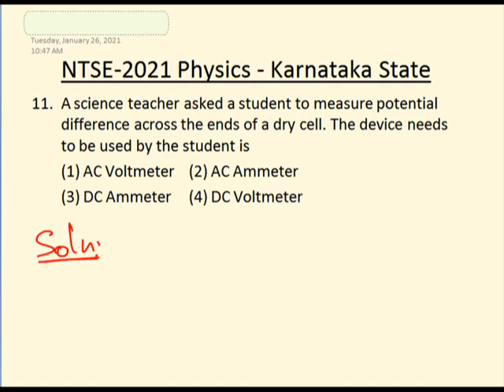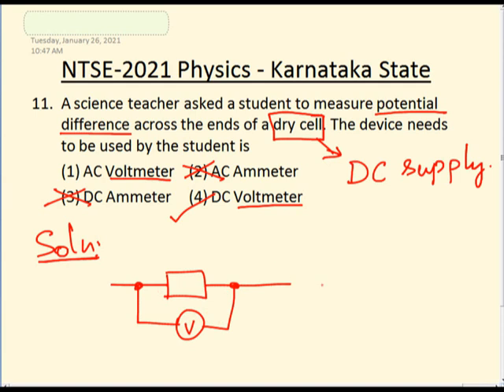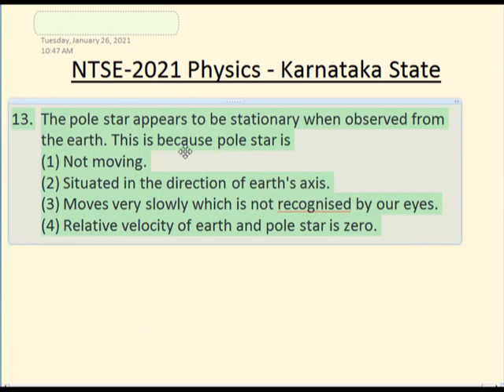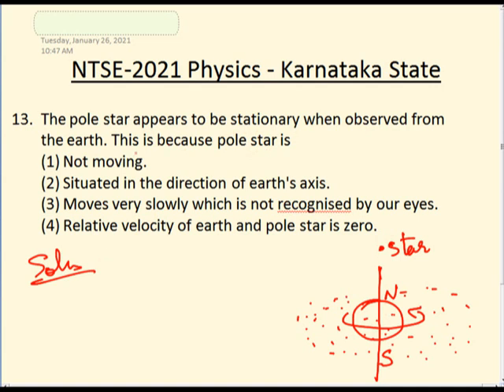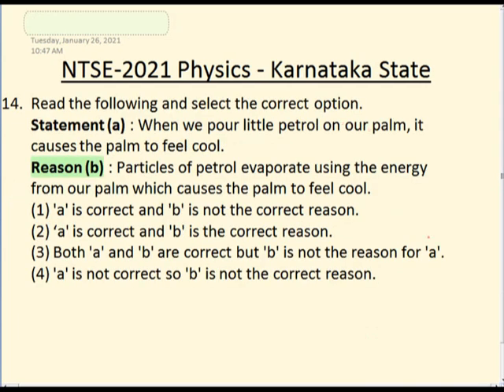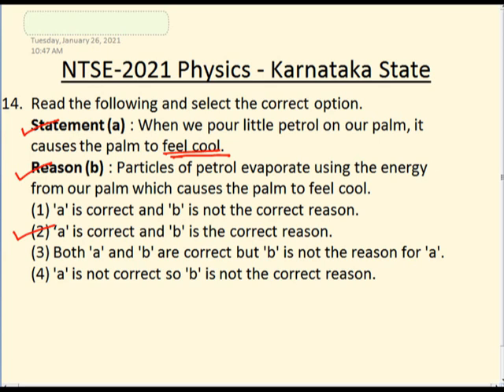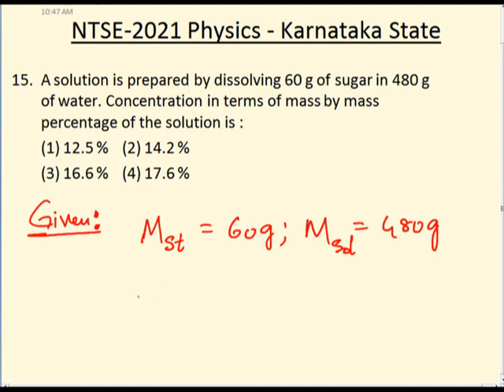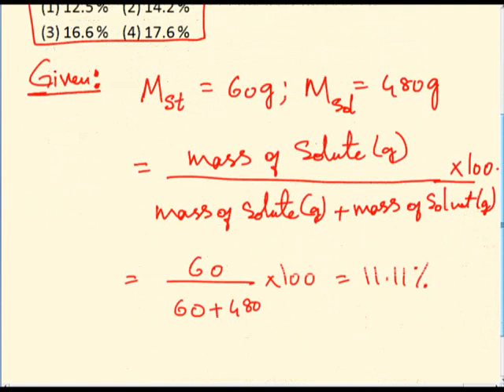NTSE 2021 (Karnataka) Q11 to Q15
Video contains solutions for 5 questions (Q11 to Q15) appeared in Karnataka NTSE Stage 1 exam held on 25th of Jan 2021. Q14 and Q15 is from chemistry. For any clarifications, doubts or suggestions drop me a message in the comment box. Thank you.